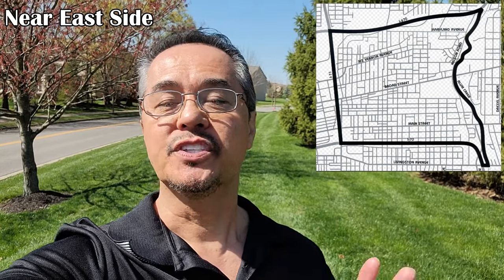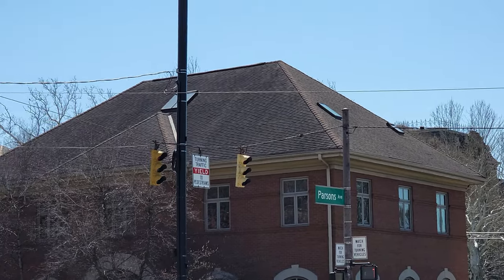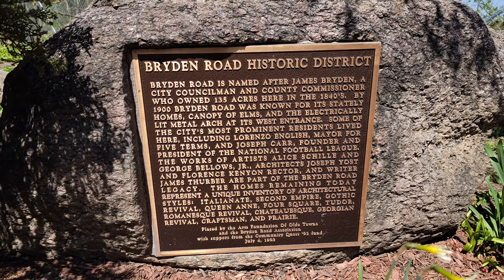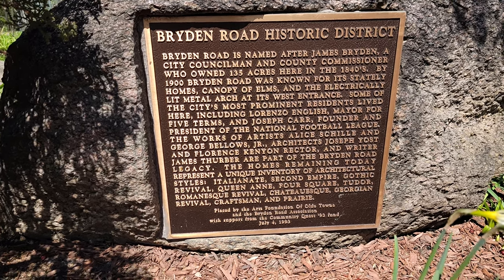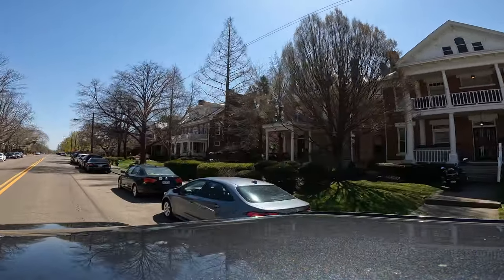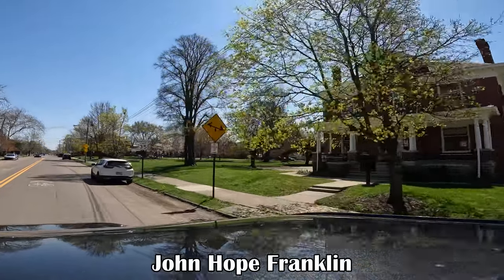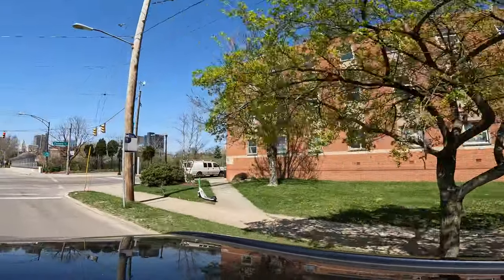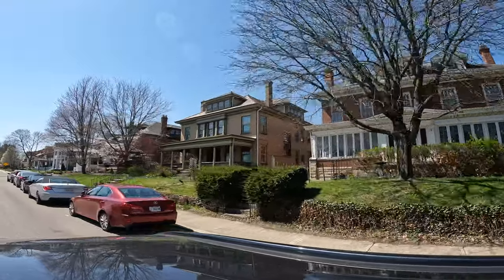A Peek into the Past: Near East Side Historic District - Columbus, Ohio - April 2023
Welcome to this video on the Franklin Park historic neighborhood and Bryden historic district. This area is rich in history and has been around for over a century. The Bryden Road Historic District was established by Columbus City Council in 1990 as the 44th listed property on the Columbus Register of Historic Properties. Franklin Park is primarily zoned residential and includes many single-family homes, duplexes, row-houses, and apartment buildings. In this video, I'll take you on a tour of this beautiful neighborhood and show you some of its most interesting features.

In June 2023, the median sale price of a home in Bryden Road Historic District is approximately $600K, which is a 10.6% increase compared to last year. The median sale price per square foot for a home on Bryden Road is $160, up 7.4% since last year.

The Bryden Road District was established as a local historic district in 1990. It's part of the Old Town East neighborhood. One of Columbus' oldest neighborhoods. Old Town East has over 1000 homes, some built in the 1830s.

Let's look at Google Maps to get a precise location of the Bryden Road Historic District. It starts at the intersection of Parsons Ave, where Town St turns into Bryden. It runs through Olde Town East and the Franklin Park districts. Which are all part of the Near East Siden. There are 12 historic neighborhoods that make up the Near East Side of Columbus, Ohio. The site was listed on the National Register of Historic Places in 1978.

Let's continue heading through downtown Columbus to Town St. Town St ends at Parsons Ave, and Bryden Rd begins.

We've reached the end of Bryden Rd on the east side. We're going to turn around here at the Norfolk Railway Bridge and head west, back to Parsons Ave, so you can see the historic homes on the opposite side of Bryden. It'll only take 5 minutes, and I still have a few more interesting facts to share with you on Bryden Rd.

Stay with me. When we get to Parsons Ave, we'll head to Franklin Park and quickly view the historic homes on Franklin Park West and Franklin Park South. I really think you're going to enjoy and appreciate how well these homes have been maintained to keep with its original time.

We're back on the west-side of Bryden where we started. Let's shoot up Parsons Ave to Broad St and quickly visit the Franklin Park district. We'll drive around the park while I share additional interesting facts. And to close it off, I'll throw the drone in the air so we can appreciate the beauty of Franklin Park.

The historic homes along East Broad St that are North-facing are still part of the Olde Town East neighborhood, until we reach Champion Ave. Then we enter the Franklin Park neighborhood.

Just an FYI, the historic homes across East Broad street that are South-facing are part of the King-Lincoln Bronzeville neighborhood and the Woodland Park neighborhood. Again, these neighborhoods are all part of the Near East Side Historic District.

Near East side consists of approximately 12 neighborhoods, such as Mount Vernon, King-Lincoln Bronzeville, East Gate, Franklin Park, Nelson Park, Olde Town East, and Woodland Park.

The Near East Side also has historic establishments such as The Lincoln Theater, the King Arts Complex, and the Franklin Park Conservatory and Botanical Gardens.

00:00 Intro
00:36 Welcome
01:33 Downtown Columbus
02:36 Bryden Rd Historic District Marker
04:43 Bryden Rd Heading East
10:28 Bryden Rd Heading West
18:48 Parsons Ave to Broad St
21:27 Franklin Park West
22:16 Franklin Park South
25:04 Franklin Park Droning
27:11 Thank You